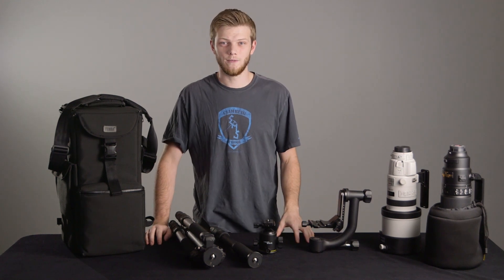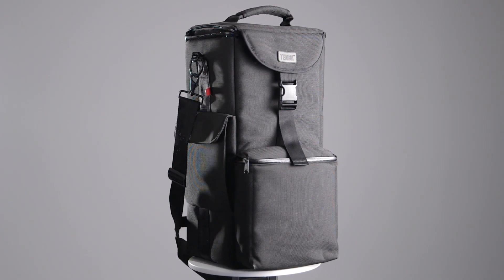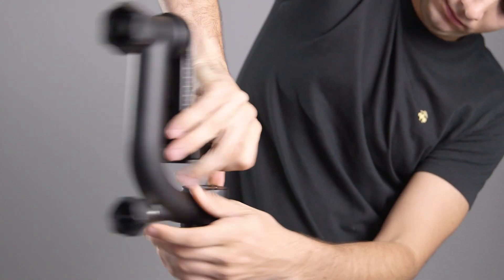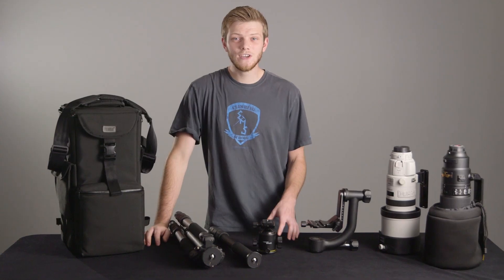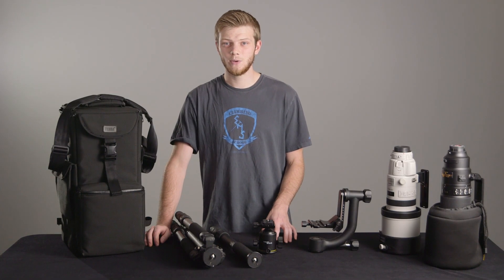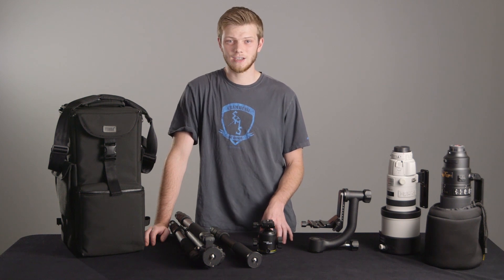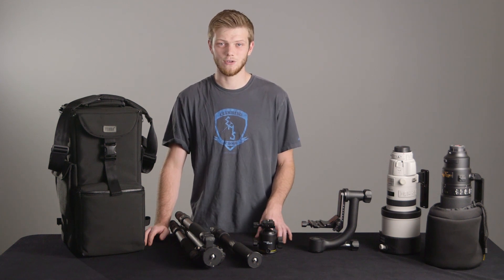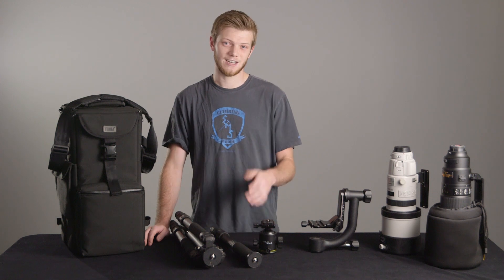How to Handle a Super-Telephoto Lens properly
Greg from LensProToGo.com talks about how to properly setup and handle large super-telephoto lenses like the 300mm, 400mm, 500mm, and 600mm from Canon & Nikon. He'll go over how to mount the lens to Ball and Gimbal Heads with Arca Swiss Really Right Stuff replacement feet. Also covered is how to avoid damaging your camera when its mounted to large lenses like these.